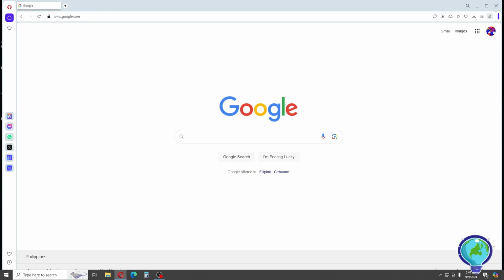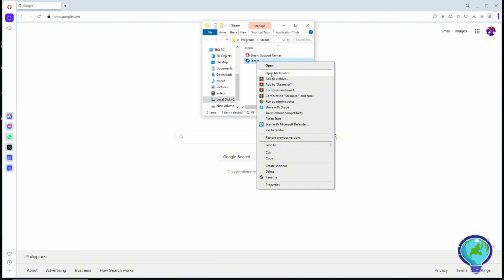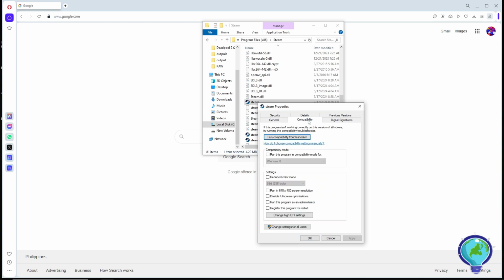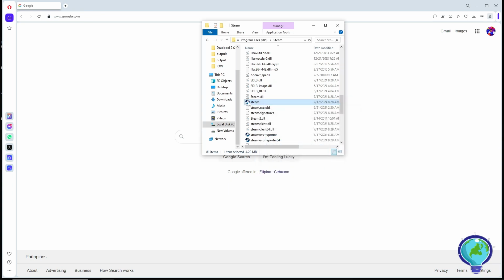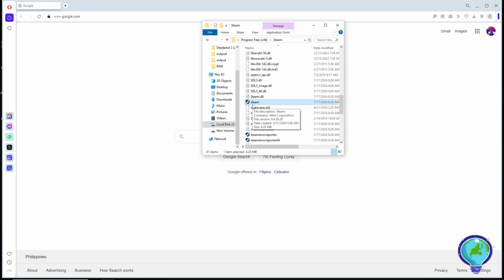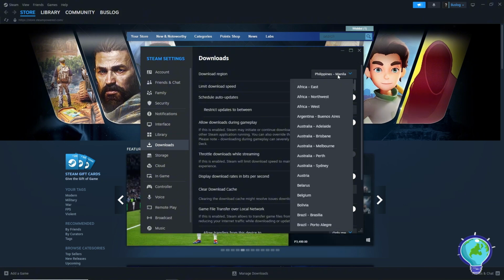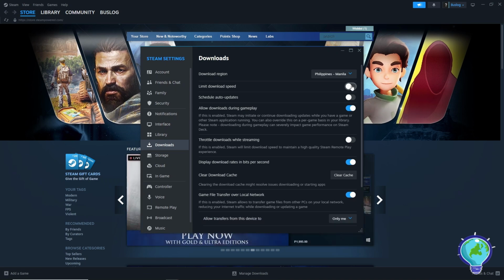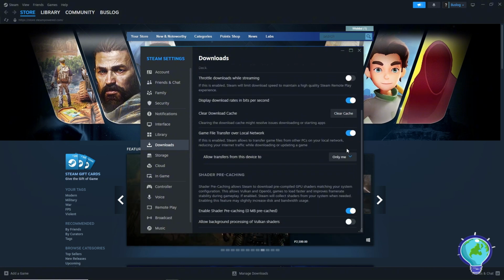How to Fix No Available Connection in Steam (2024 Update)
Facing the "No Available Connection" error in Steam? This 2024 guide will help you troubleshoot and resolve the issue with a step-by-step tutorial so you can get back to gaming without interruptions.